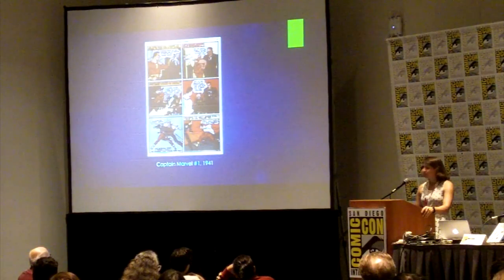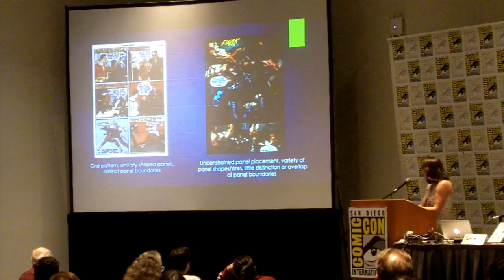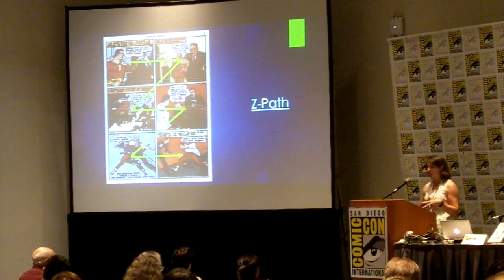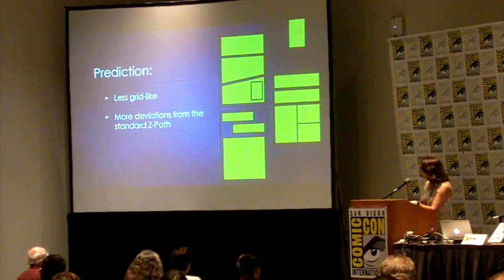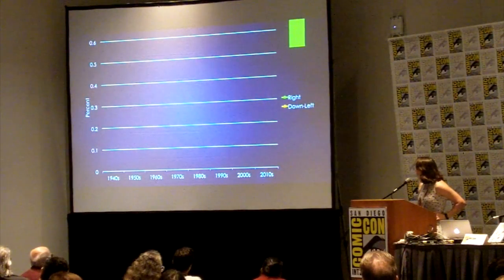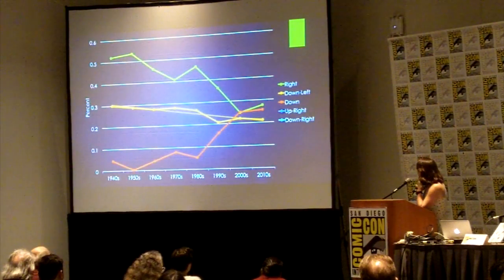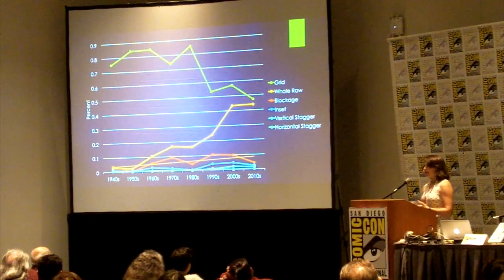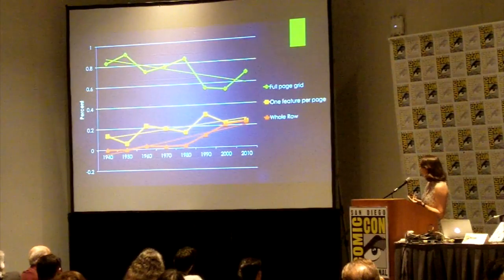Page layouts over time in superhero comics - Kaitlin Pederson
Kaitlin Pederson on her project looking at how page layouts have changed over time in American superhero comics. From Comic-Con 2015 on the Comic Arts Conference panel "The scientific study of the visual language of comics" chaired by Neil Cohn.

This study is now published in the paper:

Pederson, Kaitlin and Neil Cohn. 2016. The changing pages of comics: Page layouts across eight decades of American superhero comics. Studies in Comics. 7(1): 7-28.